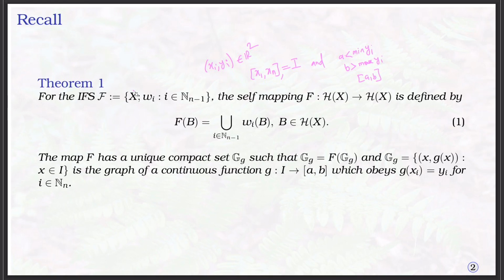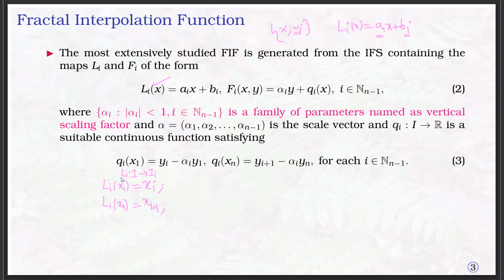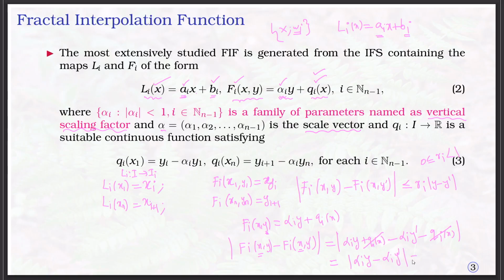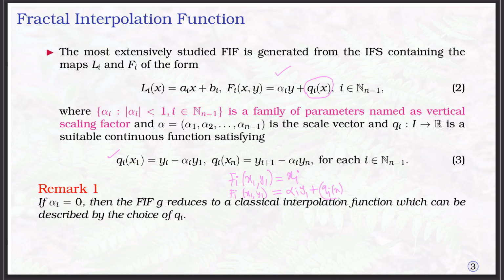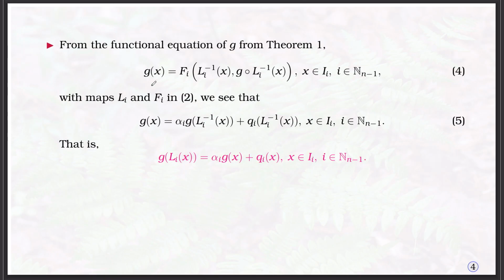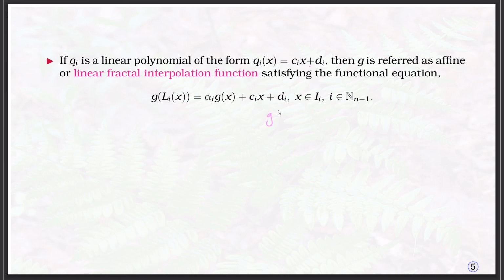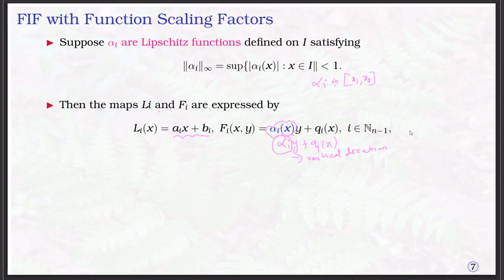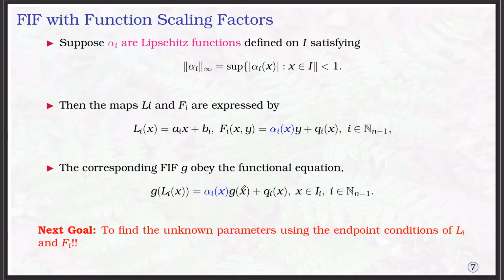Lec 21: Types of Fractal Interpolation Functions, Vertical Scaling Factor